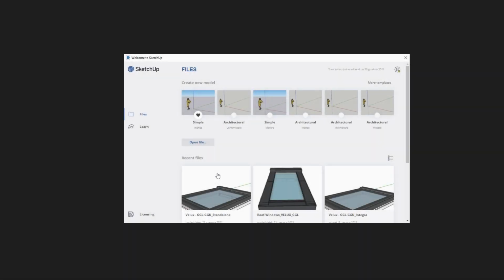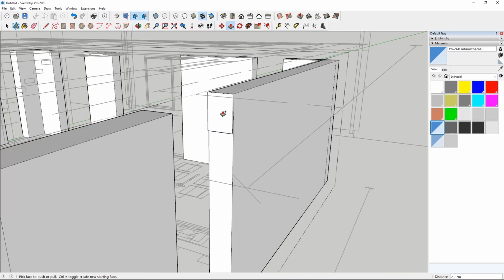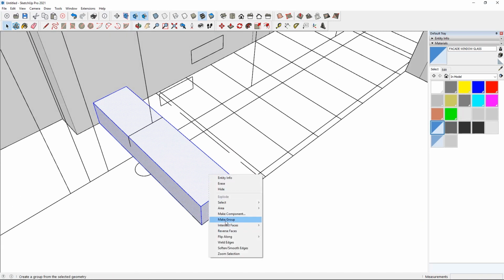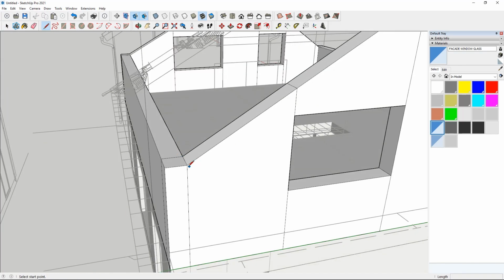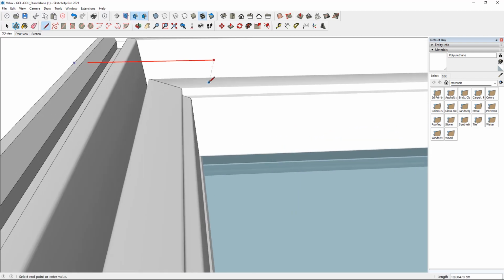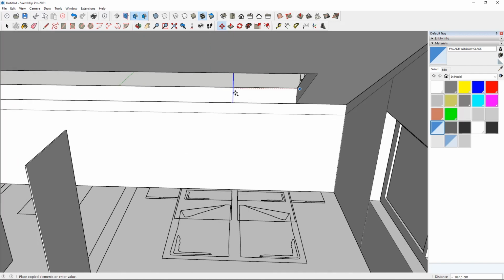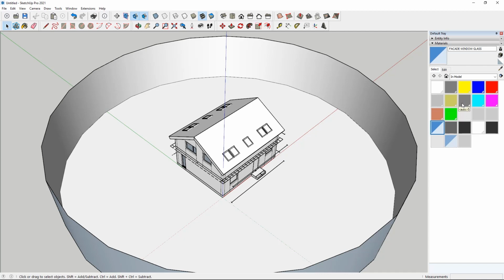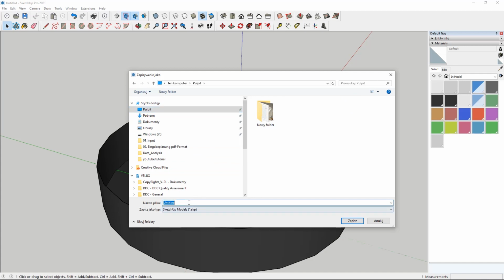Part 1 - How to prepare and import SketchUp models for Velux Daylight Visualizer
This two part tutorial will show you how to perform a daylight analysis using SketchUp and Velux Daylight Visualizer.

The first part demonstrates how to model a simple house in SketchUp and how to get it ready for Velux Daylight Visualizer. The second part demonstrates how to perform a daylight analysis in Daylight Visualizer and how to evaluate the results.

Chapters:
00:00 Model setup
06:05 Walls and the floor
09:58 Modelling windows
13:16 The staircase
16:01 1st floor
22:46 Ceiling, interior walls and the roof
26:43 Modelling roof windows
39:19 Modelling the terrain
40:56 Creating zones
45:48 Applying materials
47:59 Export